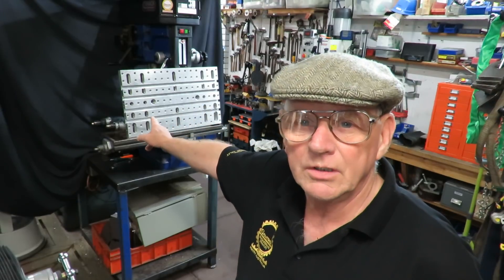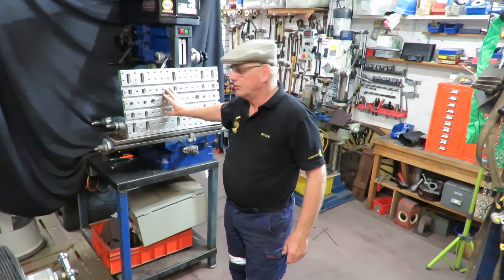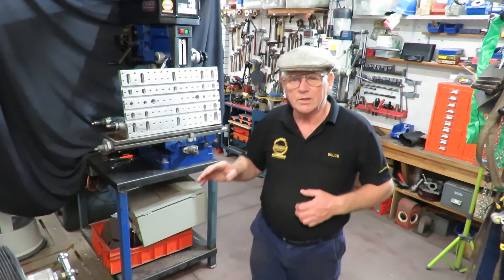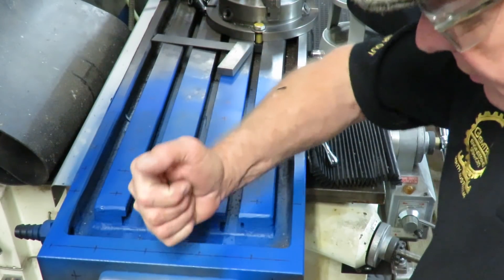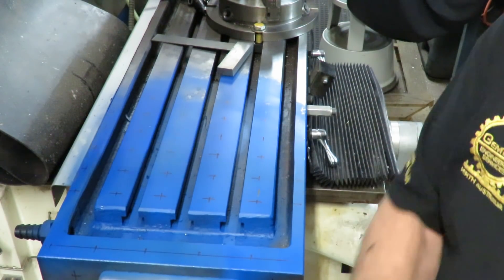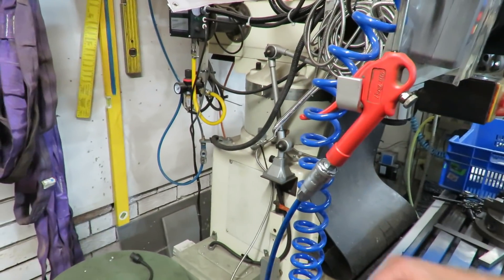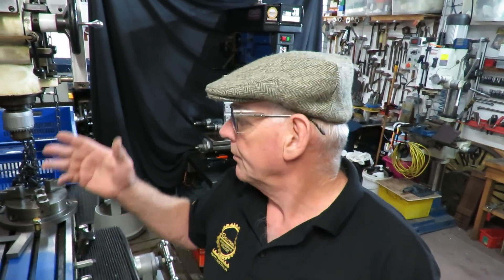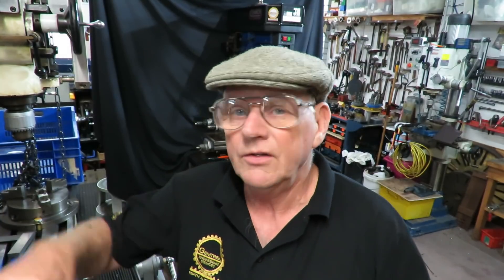Mill Table Improvement Idea Peanuts and Single Malt Limited Edition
An Idea I have for improving the work holding abilities of the Milling Machine Tables. A simple job requires drilling and tapping holes in the middle of the tee slot beams so that I can have a greater choice of hold downs. Calling on thoughts from my viewers on the subject.